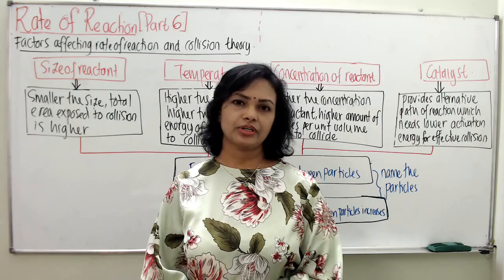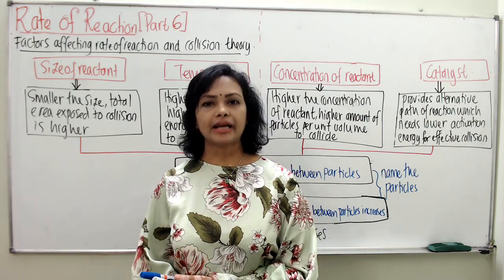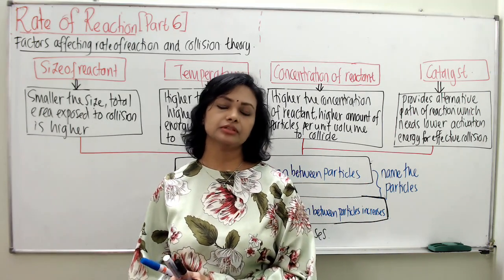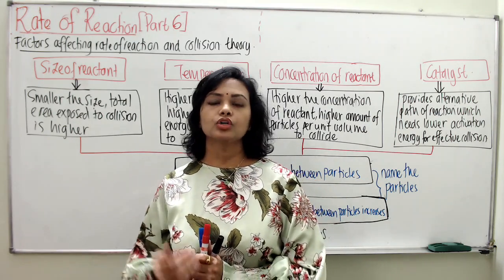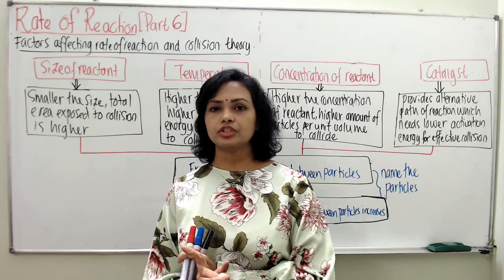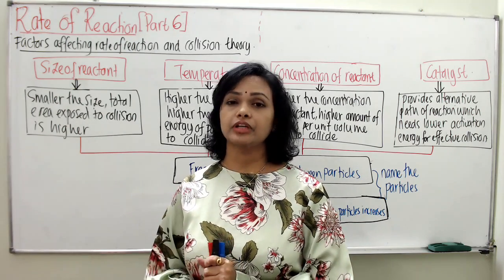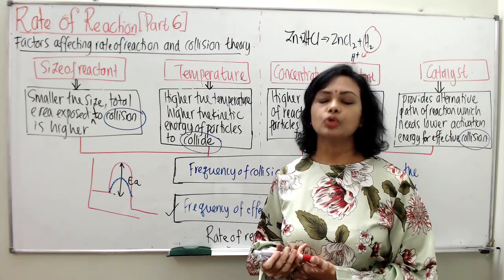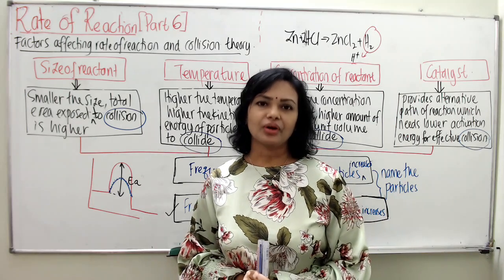F4 Rate of Reaction Part 6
This lesson video is about factors affecting rate of reaction and collision theory